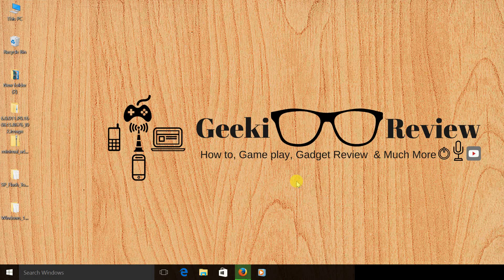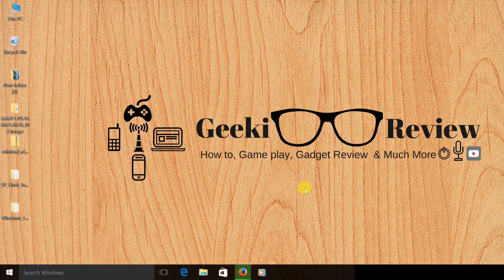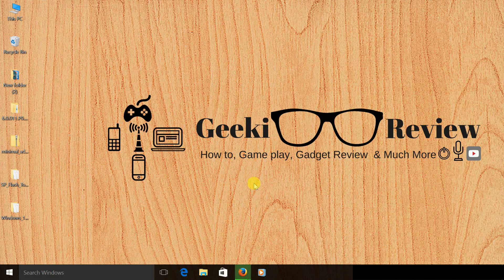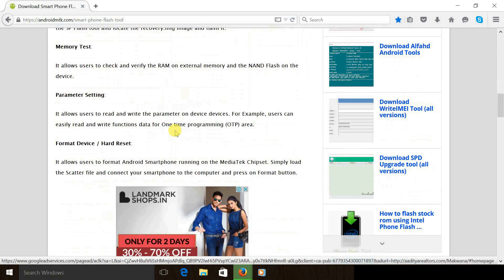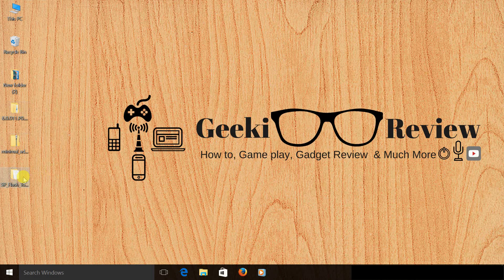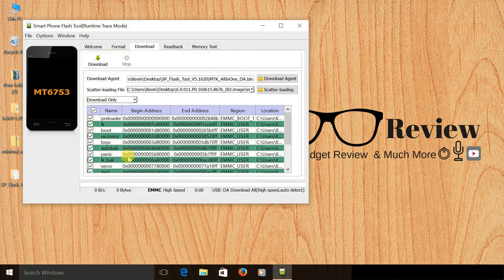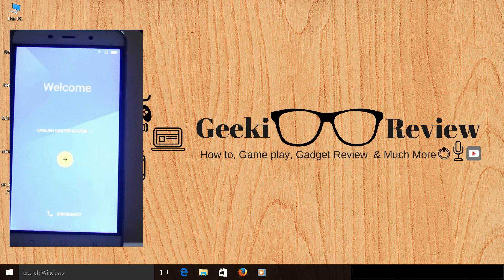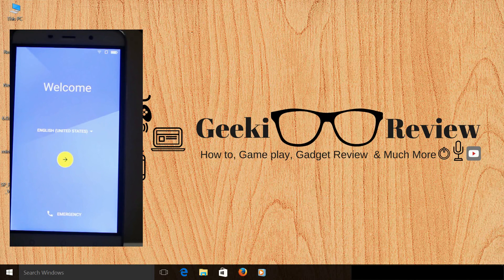INSTALL MARSHMALLOW ON COOLPAD NOTE 3 & Lite ( Install Stock Rom/ Unbrick using the Same Method)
INSTALL MARSHMALLOW ON COOLPAD NOTE 3 V22 & Coolpad Note 3 Lite ( Install Stock Rom using the Same Method)

Kindly Note - After Installing Marshmallow  Version  22 if you see factory  written  on the boot screen top left corner  and you see MTK Logger  on Your Notification  Bar then you need to follow the instructions  in the video and it will be rectified

STEP 2- DOWNLOAD MARSHMALLOW FIRMWARE FROM COOLPAD FORUM for Coolpad Note 3

Instructions to Unbrick or Revert Back to Stock ROM

If you want to revert back to Stock ROM from Custom ROM again or you want to unbrick your phone you can download stock ROM from Coolpad Forum and follow the instructions in this video. When you boot your phone for the first time you will be stuck on Fastmmi mode written "up down" on screen..

Now you have to go to minimal adb and fastboot folder in my computer C drive x86 programme files and press shift button and right click button on the mouse and open command window.

now connect your phone to the computer and give a command "adb shell fctest system reboot"

Now your phone will restart do the initial setup and your phone is ready to use